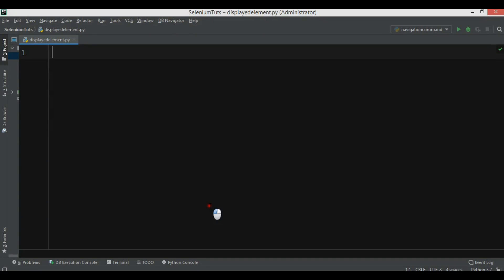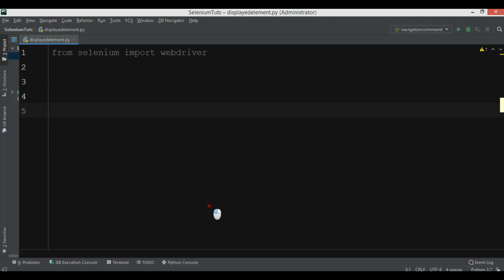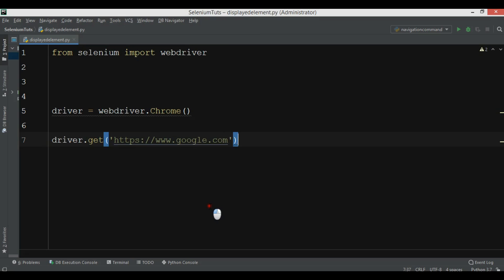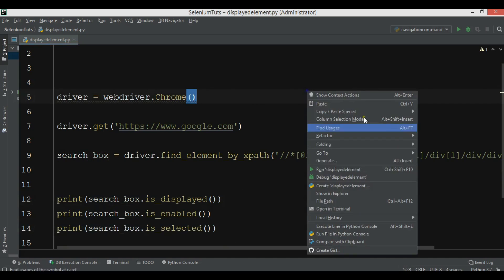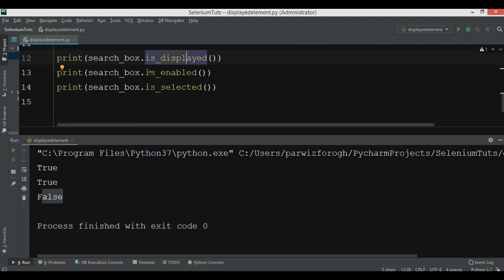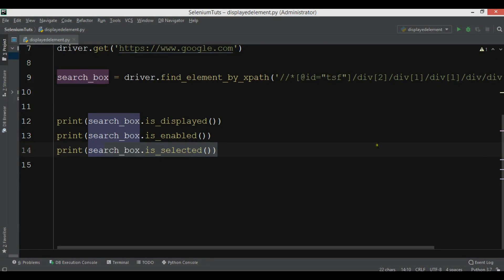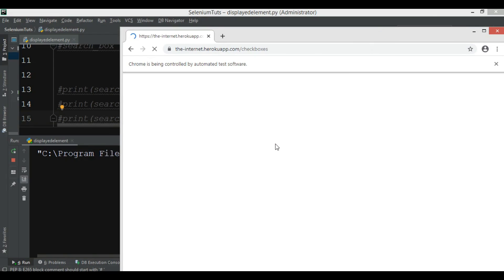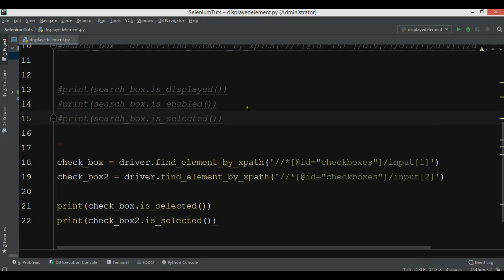Python Selenium Verify Displayed Web Elements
In this Python Selenium video we are going to learn  Verify Displayed Web Elements in Python Selenium, there are three methods in selenium web driver that we can check the visibility of the web elements in Python Selenium, we have is_displayed(), is_enabled() and is_selected(). so some times we need to verify the displayed element in a web page, when we are going to automate our web pages, some times we need to find that some web elements are displayed on a web page or some web elements are enabled in a web page.